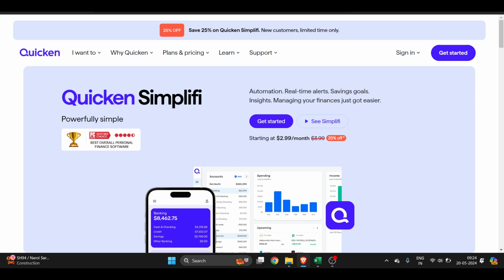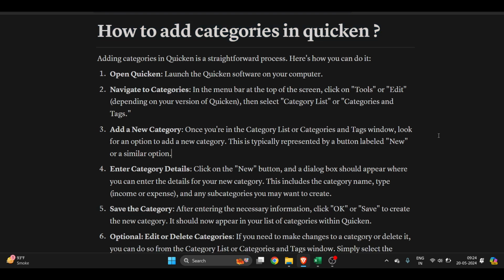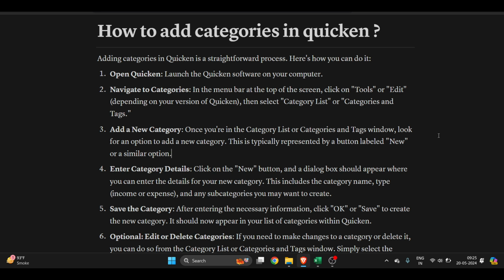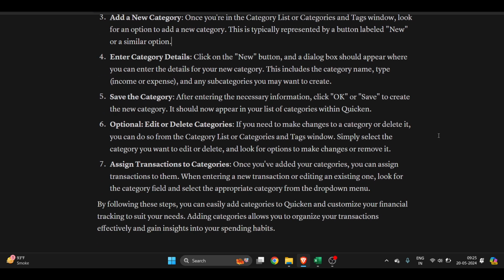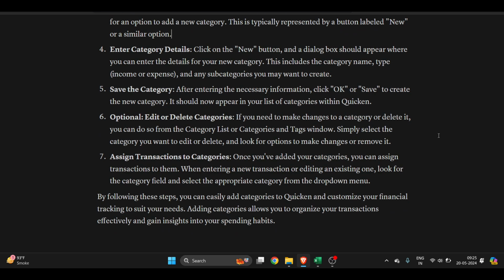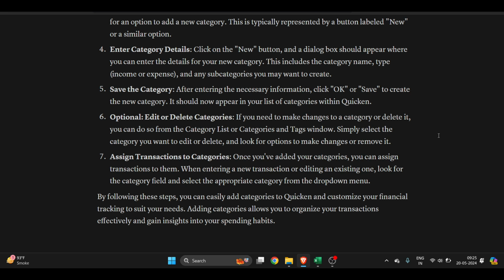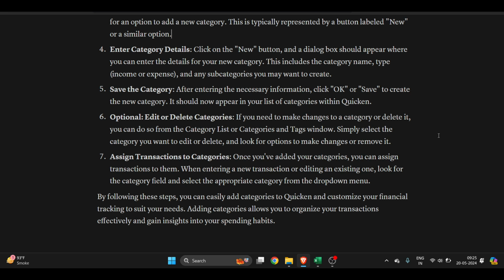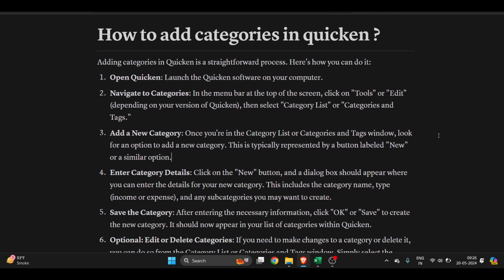HOW TO ADD CATEGORIES IN QUICKEN (2024) FULL GUIDE